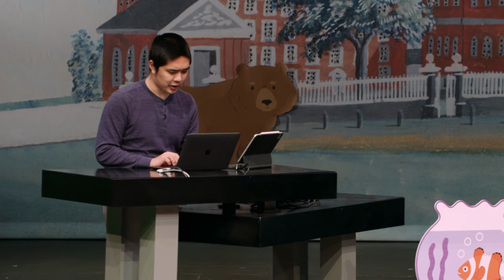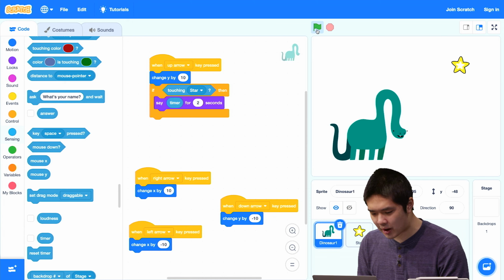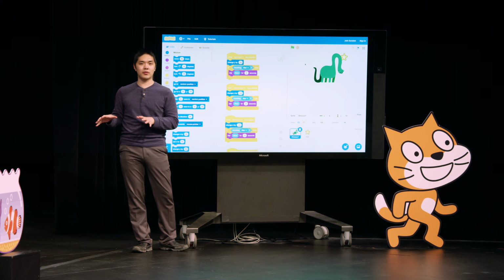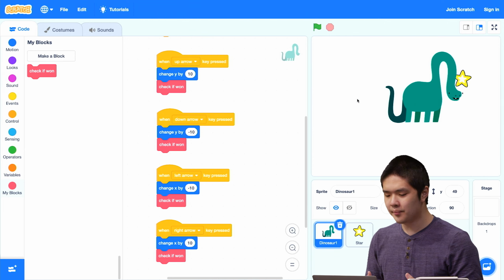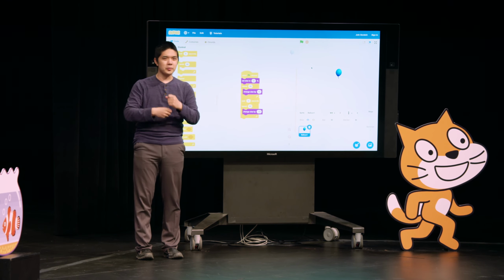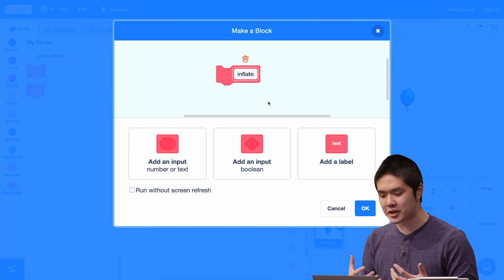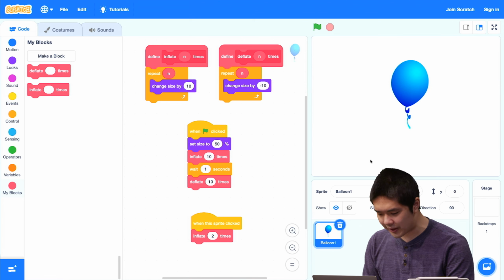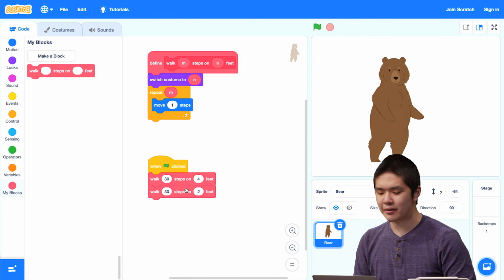Abstraction - Lecture 8 - CS50's Introduction to Programming with Scratch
00:00:00 - Introduction
00:00:38 - Dinosaur Game
00:11:56 - Balloon 1
00:16:52 - Balloon 2
00:20:41 - Walking Bear

* Scratch is the world's largest free coding community for kids. Your support makes a difference

* Để sử dụng tiếng Việt, các bạn chọn Cài đặt -- Subtitles/CC -- Auto-translate

An introduction to programming using Scratch, a visual programming language via which aspiring programmers can write code by dragging and dropping graphical blocks (that resemble puzzle pieces) instead of typing out text. Used at the start of Harvard College's introductory course in computer science, CS50, Scratch was designed at MIT's Media Lab, empowering students with no prior programming experience to design their own animations, games, interactive art, and stories. Using Scratch, this course introduces students to fundamentals of programming, found not only in Scratch itself but in traditional text-based languages (like Java and Python) as well. Topics include: functions, which are instructions that perform tasks; return values, which are results that functions provide; conditions, via which programs can decide whether or not to perform some action; loops, via which programs can take action again and again; variables, via which programs can remember information; and more. Ultimately, this course prepares students for subsequent courses in programming.

Scratch is developed by the Lifelong Kindergarten Group at the MIT Media Lab. See scratch.mit.edu.

functions
events
values
conditions
loops
variables
abstraction

LICENSE